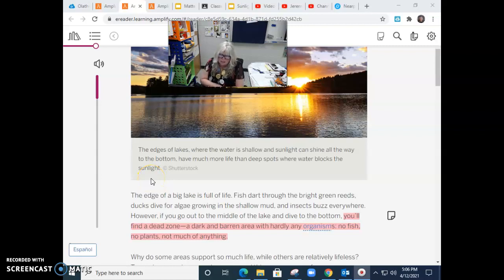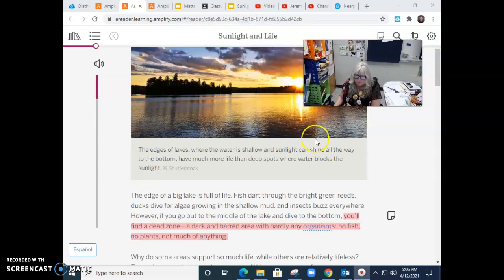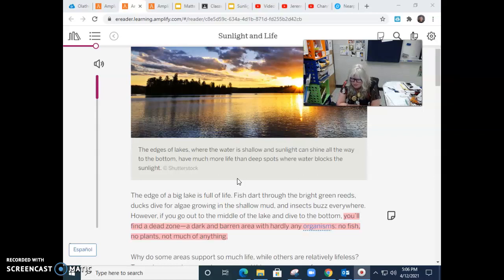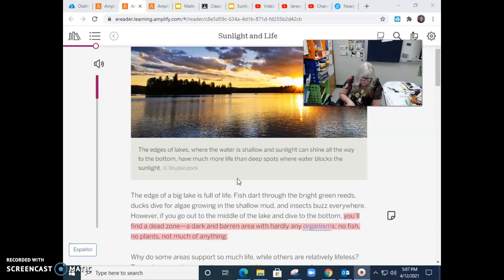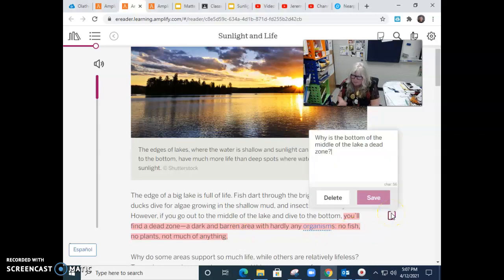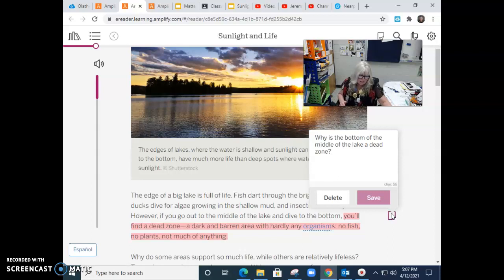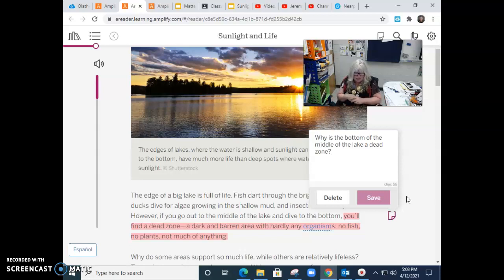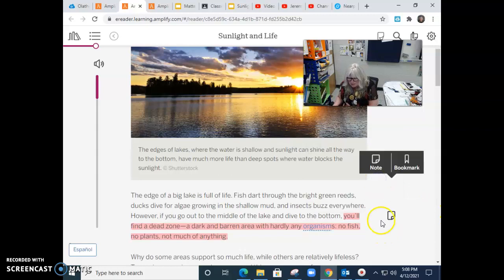Sunlight and Life #2